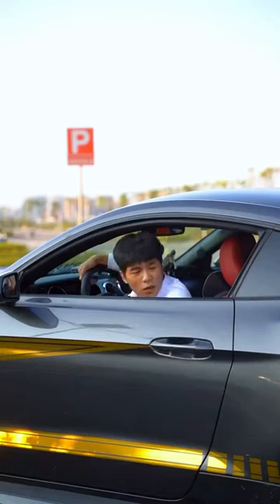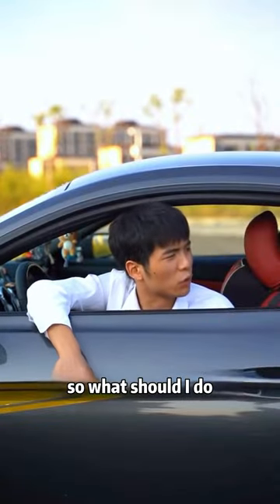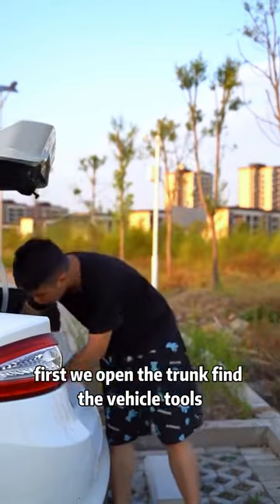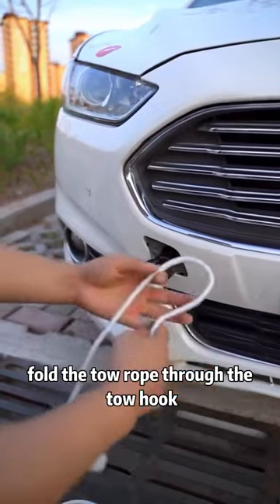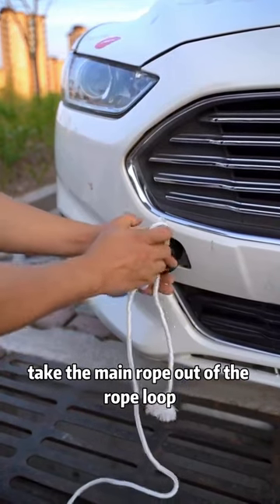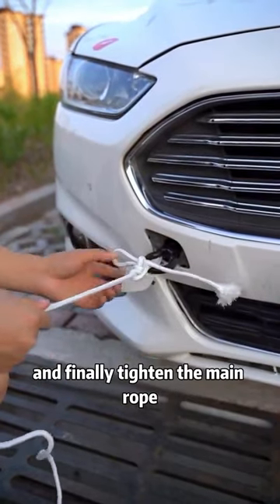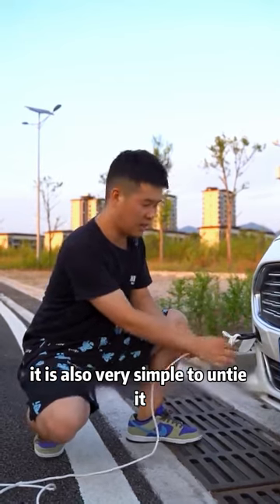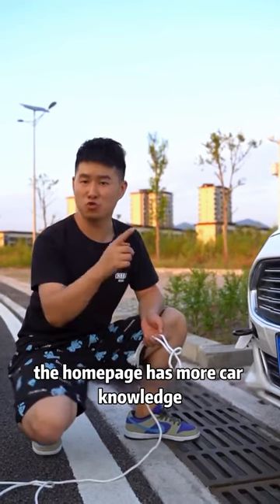Do you know the method of tying a trailer that cannot be pulled by 10 cows?